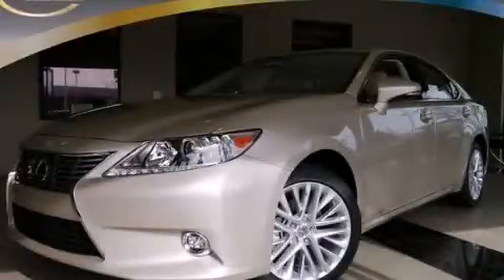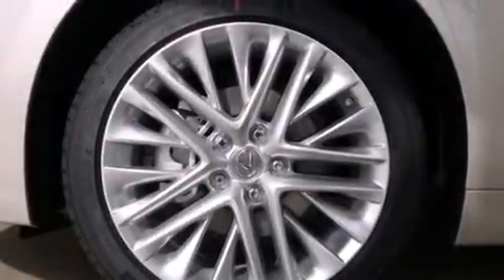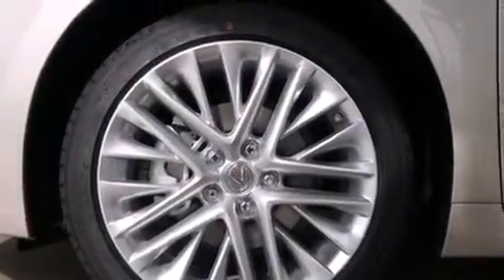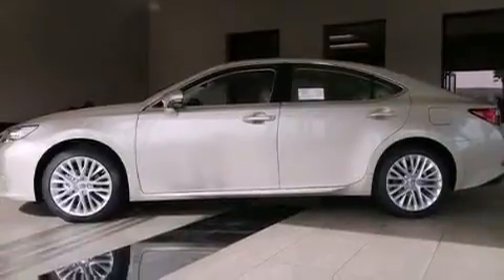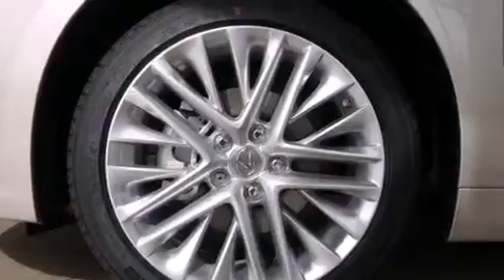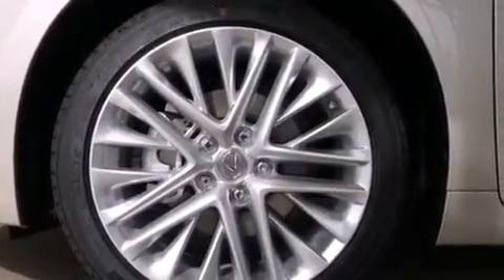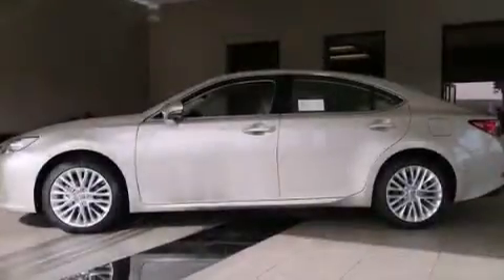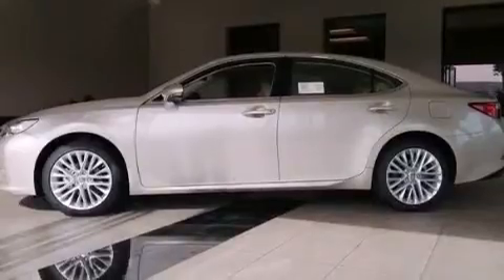2014 Lexus ES 350 Concord CA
Year : 2014
 Make : Lexus
 Model : ES 350
 Engine : Regular Unleaded V-6 3.5 L/211
 Trans . : Automatic
 Exterior : Satin Cashmere Metallic
 Miles : 8
 Interior : LB01/PARCHMENT

 2014 Lexus ES 350 Concord CA